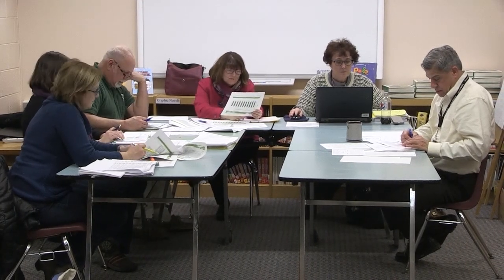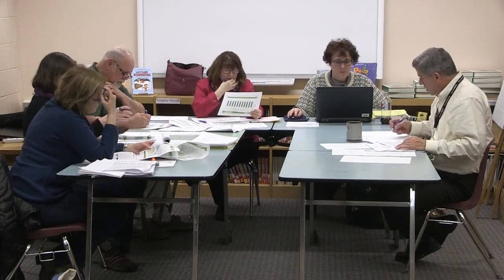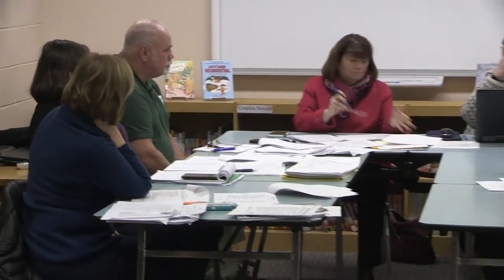Whately School Committee - February 5, 2018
Regular monthly meeting of the Whately School Committee. Recorded on February 5, 2018 at the Whately Elementary School.
Items on the agenda:
-APPROVE MINUTES
     -January 8, 2018
-FINANCIAL STATEMENT/SIGN WARRANTS
-PUBLIC COMMENT
-UNFINISHED BUSINESS
     -Update on Capital Improvements
     -Further discussions of the proposed FY19 budget
-NEW BUSINESS
     -Review of the 2017 NESDEC Report
     -Review of the 2017 Annual Report
-COMMITTEE/CHAIRMAN REPORT
-PRINCIPALS' REPORT
-SUPERINTENDENT 'S REPORT